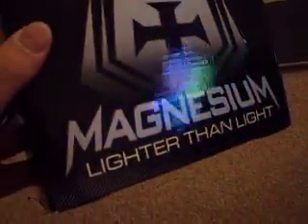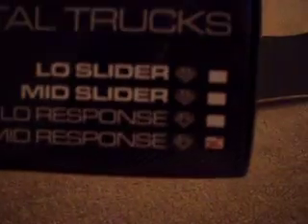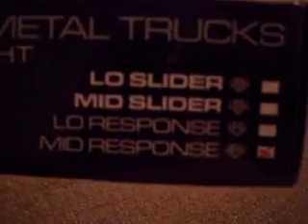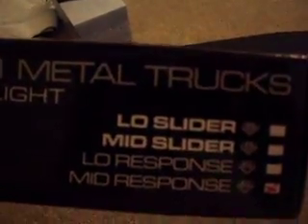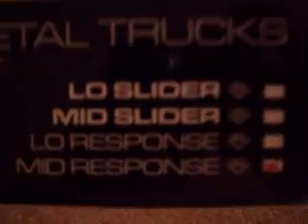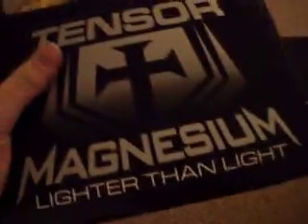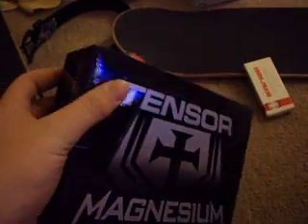tensor magnesium trucks black and red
tensor magnesium  trucks black and red good durable light trucks highly recommended